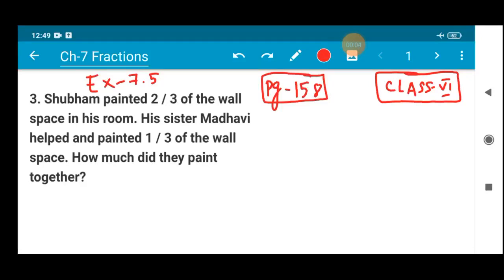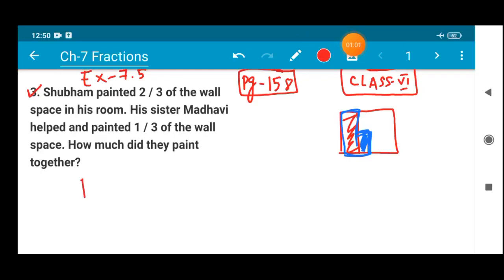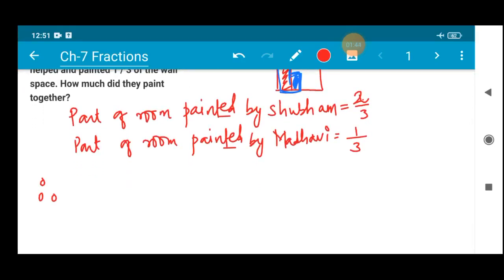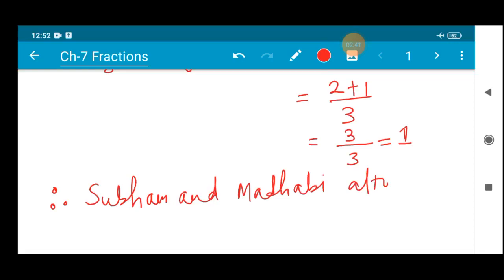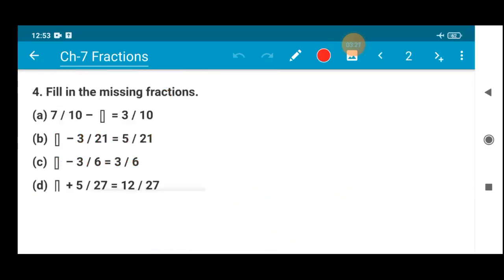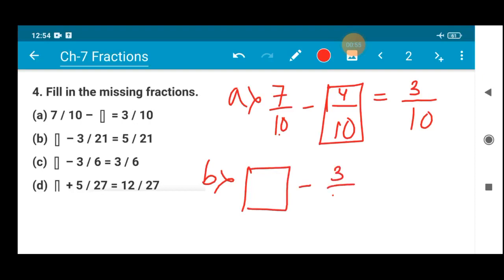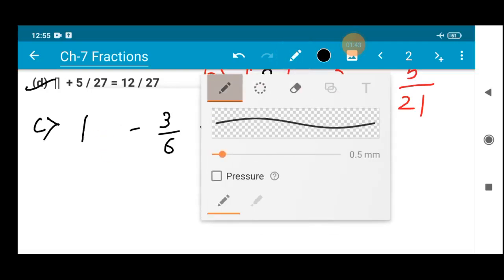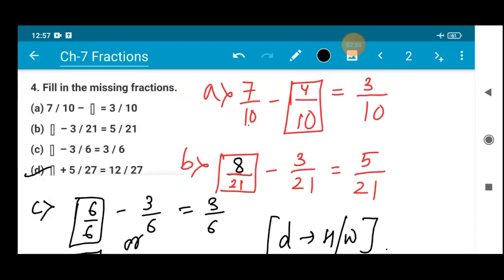Class-6 Math, Solved ex-7. 5 Q. no. 3,4